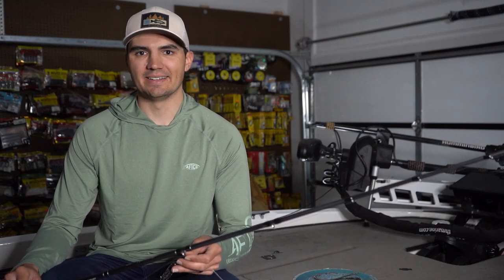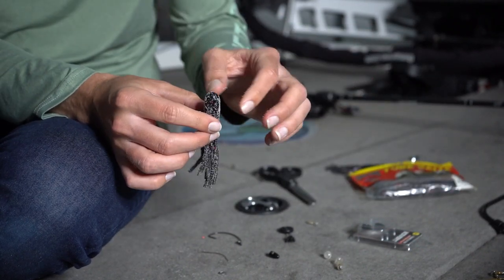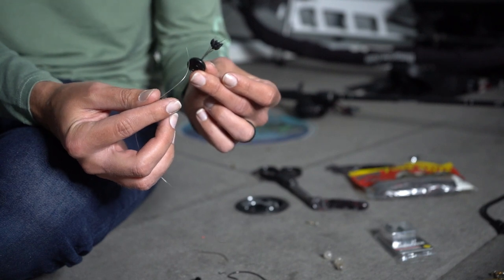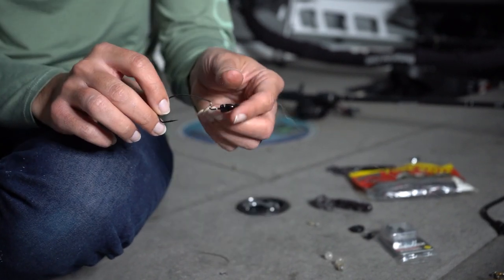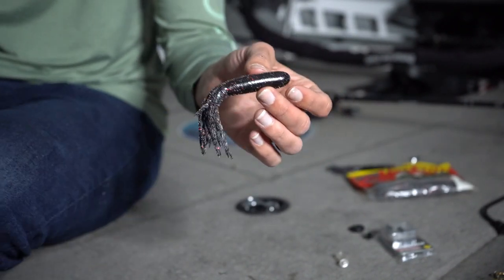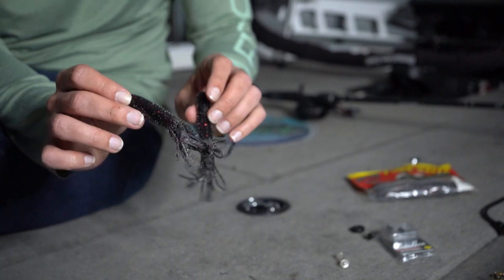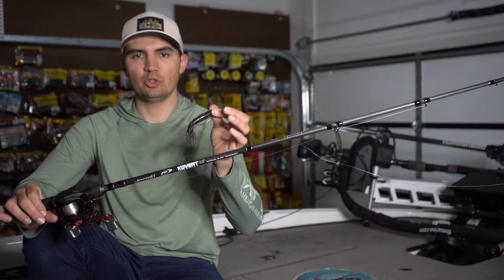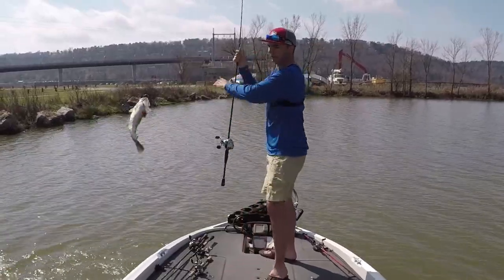WARNING: You Will Lose HALF Your Fish Without This Modification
Equipment Mentioned in this Video:

Strike King Denny Brauer Pro Flip Tube 4.5" - Black Neon

Denali Kovert Winn 7' 6" Hvy Worm and Jig

Maps:
Google Earth